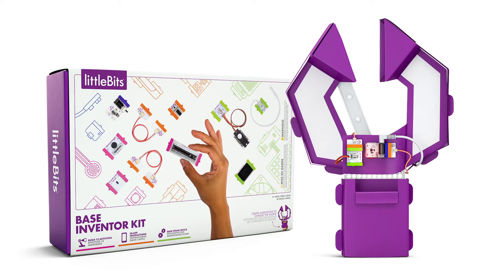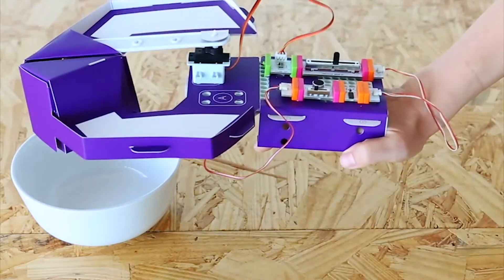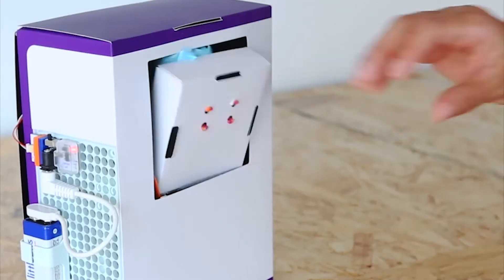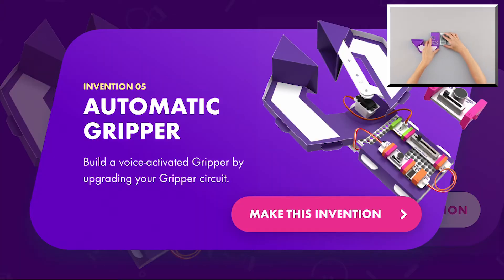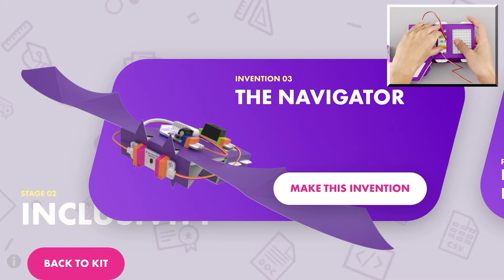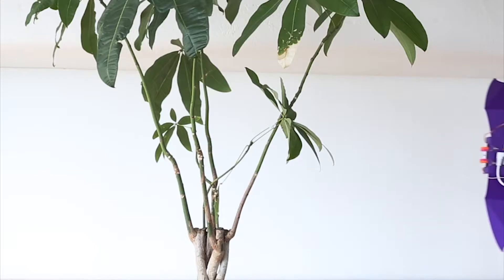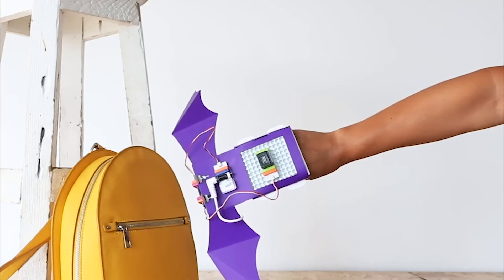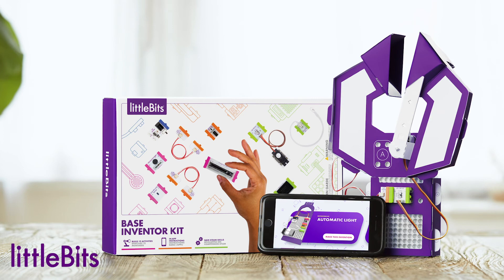Give Yourself A Hand With STEM and littleBits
Changemakers are people who solve problems in unexpected ways. The mindset starts in childhood; in order to encourage kids to invent the world they want to live in, we have to start early and often. With littleBits' new STEAM Inventor Kits, kids have the tools they need to make the world a better place.